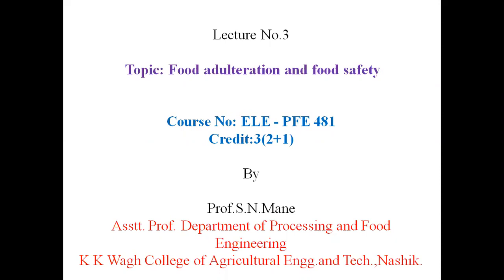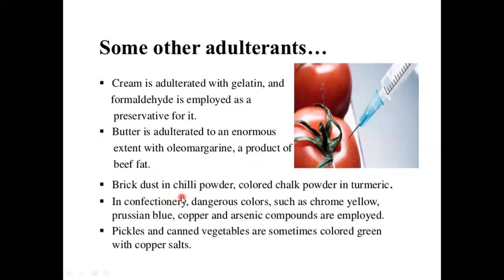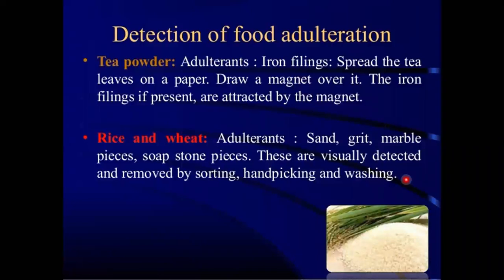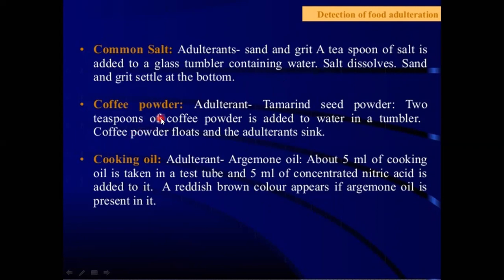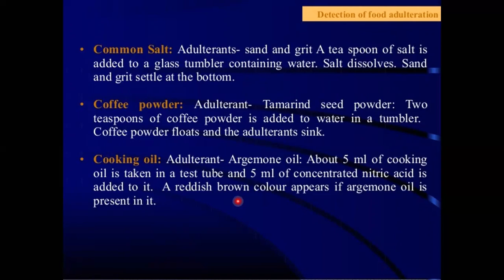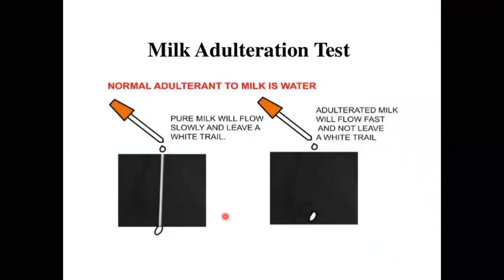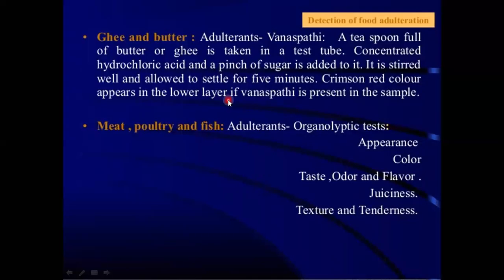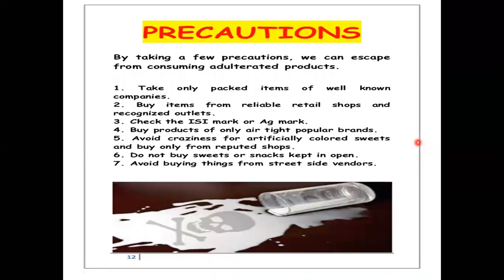Food Adulteration and Food Safety